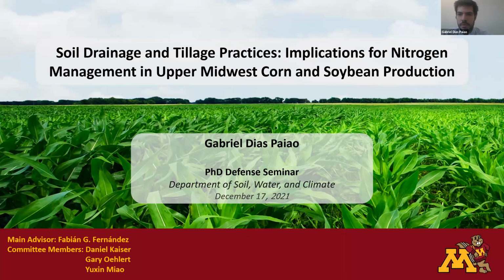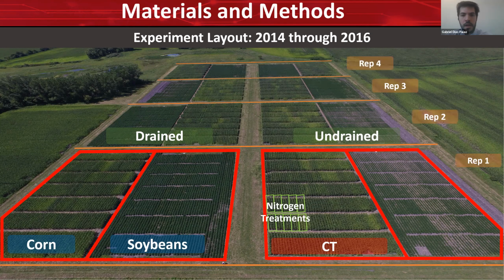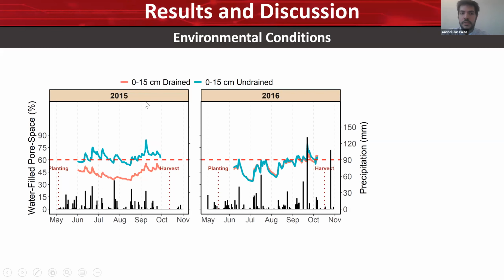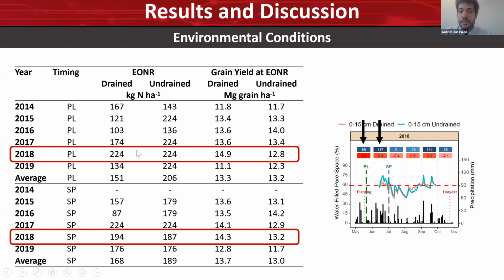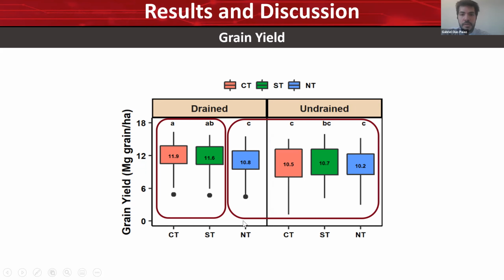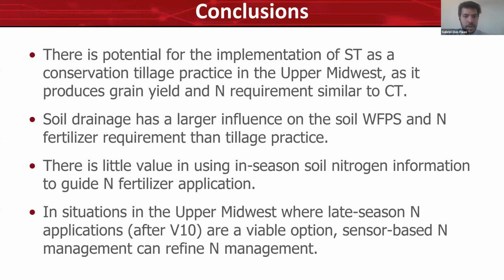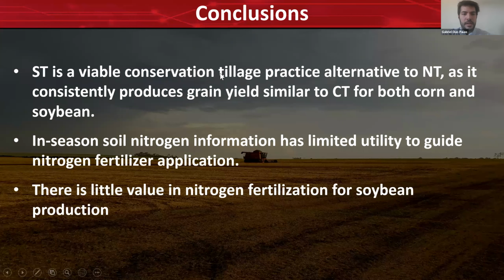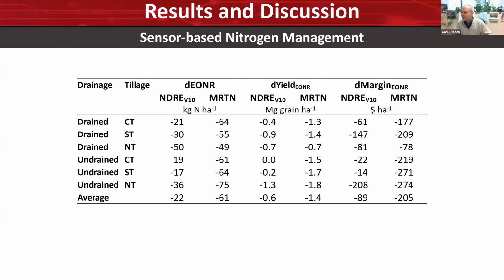Gabriel Dias Paiao's LAAS PhD thesis defense seminar: Soil Drainage and Tillage Practices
Gabriel Dias Paiao, LAAS PhD candidate advised by Dr. Fabián Fernández

Friday, December 17, 2021 | 9 AM

Soil Drainage and Tillage Practices: Implications for Nitrogen Management in Upper Midwest Corn and Soybean Production

In addition to affecting corn (Zea mays L.) and soybean (Glycine max [L.] Merr.) productivity, soil drainage and tillage practices may also influence the soil nitrogen (N) cycle and the need for N fertilizer application. This seven-year study conducted near Wells, MN investigated the influence of drainage condition (drained and undrained), tillage practice (conventional tillage [CT], strip-tillage [ST], and no-tillage [NT]), and N management (varying N rates and application timings) on corn and soybean grain yield, corn optimal N fertilizer rates (ONR), and residual soil N content. Overall, grain yield in drained compared with undrained soils was 7.6% greater for corn (12.8 vs. 11.9 Mg ha-1) and 2.2% greater for soybean (4.7 vs. 4.6 Mg grain ha-1). For corn, CT and ST in drained soils consistently produced the greatest grain yield, while NT in undrained soils produced the lowest (1.7 Mg grain ha-1 difference). A similar trend was observed for soybean, but the differences were smaller and less frequent (0.3 Mg grain ha-1 difference). These results highlight that drainage and tillage have a larger influence on corn grain yield than on soybean and emphasize that ST is a possible conservation tillage practice option to NT for both corn and soybean. Drainage condition influenced the ONR more than tillage practice. Overall, relative to undrained, drained soils had 16% lower ONR (160 vs. 193 kg N ha-1) and 3.1% greater grain yield at ONR (13.5 vs. 13.1 Mg ha-1), indicating that a large portion of the grain yield losses observed for corn in undrained soils may be related to N deficiency. Compared to split N applications (pre-plant/V6 stage), a single pre-plant N application lowered the ONR in drained soils (151 vs. 168 kg N ha-1), while the opposite occurred for undrained soils (206 vs. 189 kg N ha-1). There were no differences in residual soil N related to drainage condition or tillage practice. These results indicate a greater N use efficiency in drained soils than in undrained, and that split N applications are a better alternative to a single pre-plant application only for undrained soils. Soybean response to N application was variable and produced inconsistent interactions with drainage condition and tillage practice. Overall, N application increased soybean grain yield by 2.5% (0.12 Mg grain ha-1) and oil content by 1.0% (2 g kg-1), but decreased protein content by 1.8% (7 g kg-1) and profit margin by 2.5% ($44.7 ha-1). Similarly, N application to the previous corn crop had little influence on the soybean grown in rotation. The results from this study substantiate the benefits of artificial drainage for corn and soybean production, the fact that ST is a viable conservation tillage alternative to NT, the need to incorporate drainage condition into corn N management guidelines, and the small utility of N application for soybean production.

In partial fulfillment of the requirements for the doctoral degree in the Graduate Program in Land and Atmospheric Science.